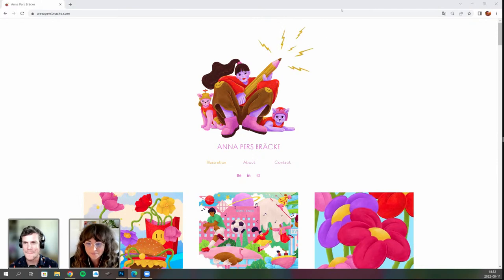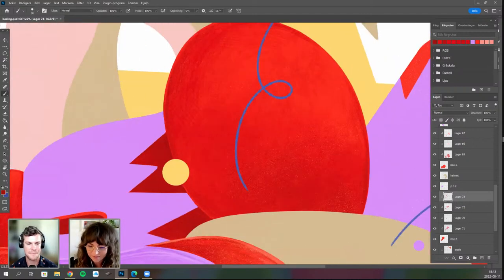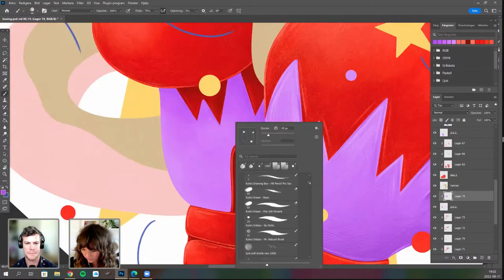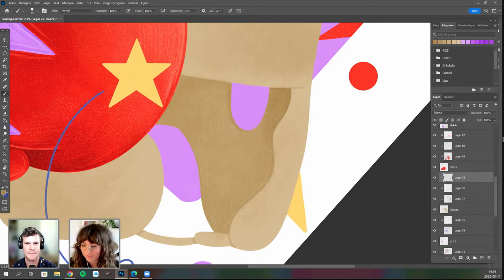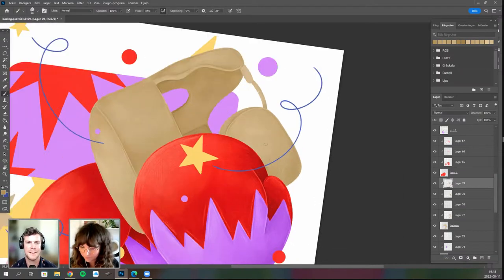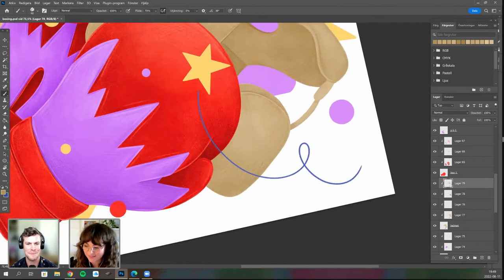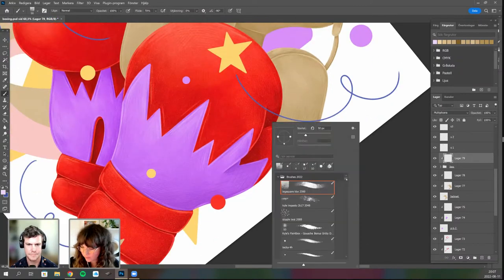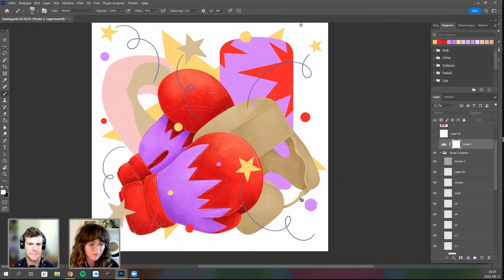Drawing a Sports Still Life with Anna Pers Bräcke - 2 of 2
Join digital artist Anna Pers Bräcke on Adobe Live as she draws a boxing still life using Photoshop. Tune in with Anna as she shares her process from sketch to finishing touches. On day 1, starting with her outlines, Anna will show you how to block your colors, start her render of structures and textures, and use different brushes to create smooth lines.

Host Chris Blackstock is an illustrator, concept artist, taste-maker, and donut eater, based in CA

00:00 Start
01:56 Anna’s background in art - viewing her work
05:53 Recap of day 1
08:53 Discussing the process and changing as an artist
16:25 Children’s songs
21:26 Anna’s thoughts on artistic growth and mental health
29:48 Using clipping masks and texture brushes
39:21 Processes for achieving professional results
45:39 Discussing baseball and watching baseball live
51:07 More Baseball discussion
55:56 Anna’s work with commissions and print
1:00:03 Working with music and Anna’s favorite music to work to
1:02:25 Anna’s dream project
1:06:05 Using podcasts to help with language skills
1:11:03 Discussion of live streaming artwork
1:16:37 Layering of textures
1:25:03 Making adjustments to brushes for varying texture
1:29:31 Artist spotlight of Nuria Boj
1:36:34 Anna walks through her shading process
1:42:21 Adding depth with shadows - bringing out the shapes
1:45:16 Achieving harmony with the colors
1:48:17 Adding texture to the overall image
1:52:07 Anna recaps day 1 and 2